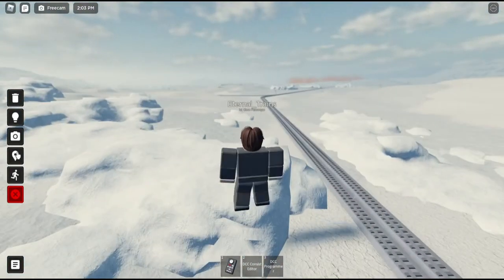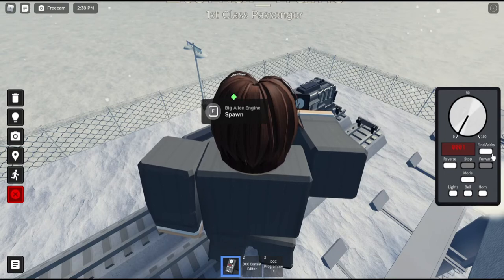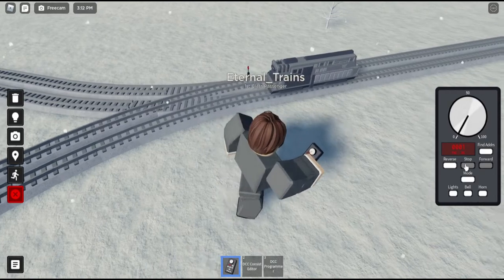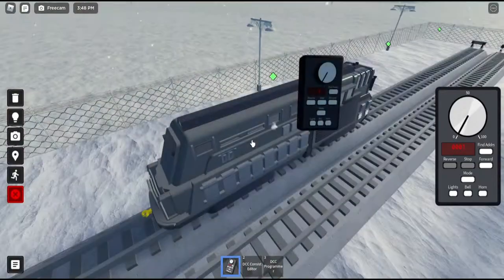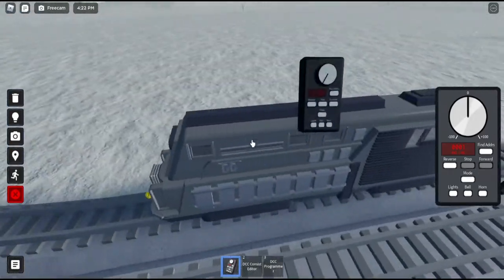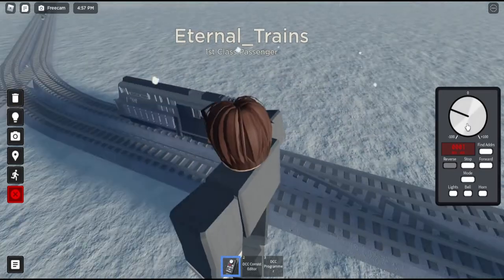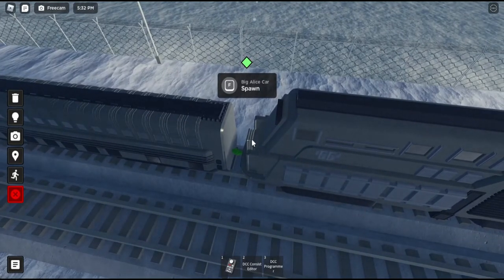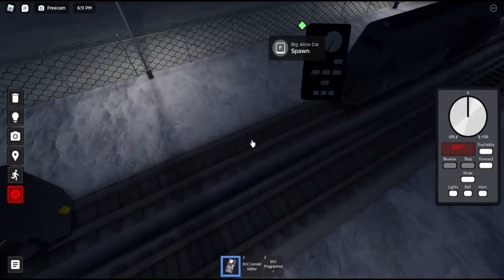How to Use Ro-Scale: The Basics!